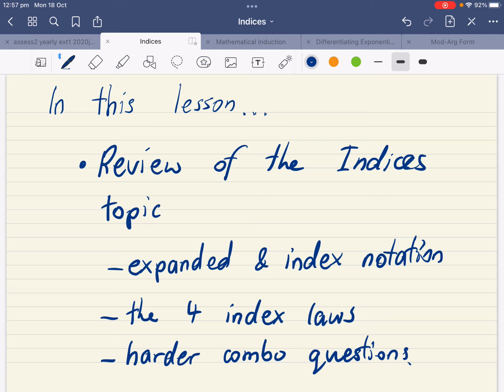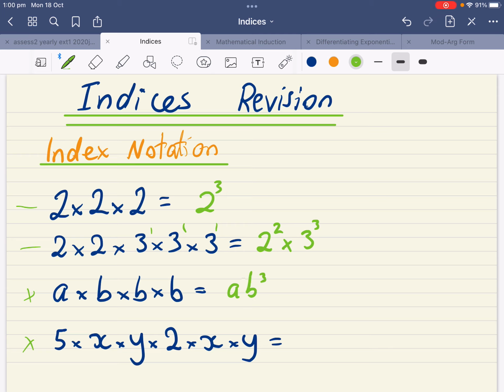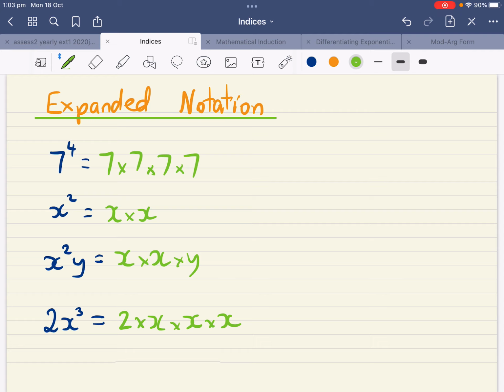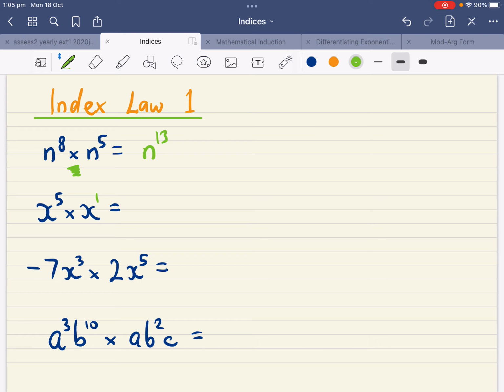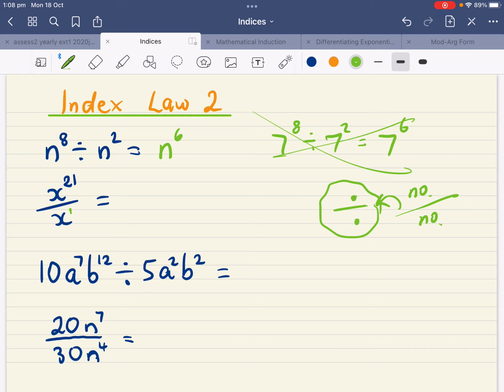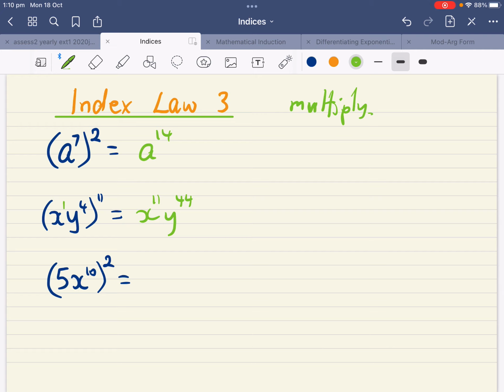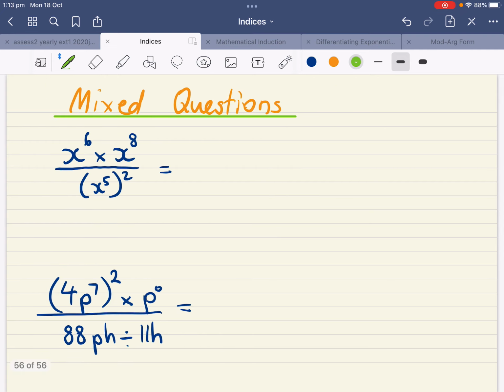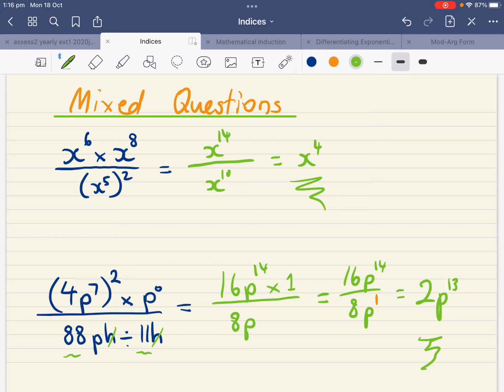Indices Topic Review